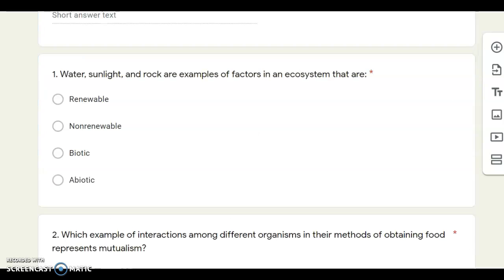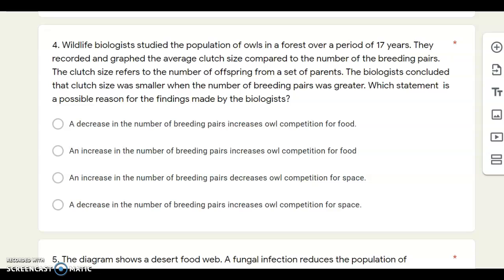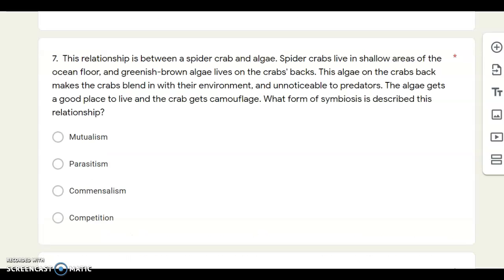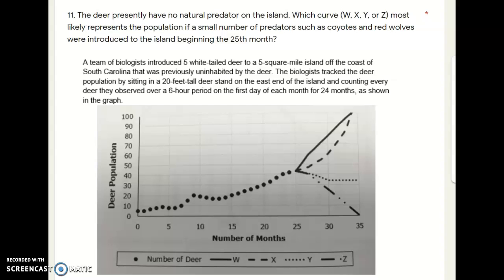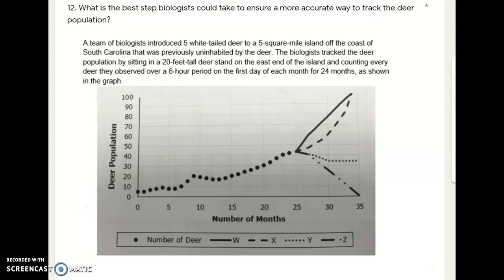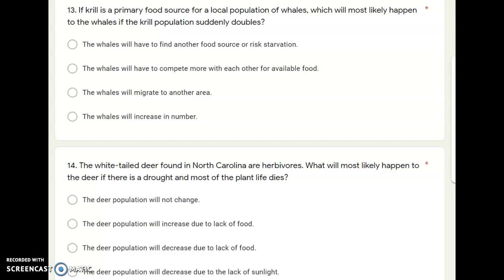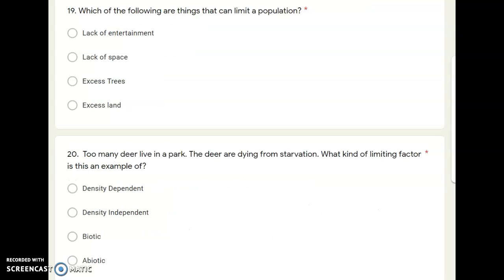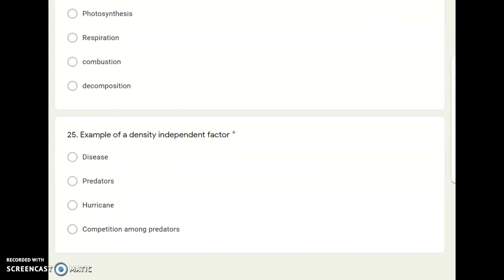Populations and Ecosystems PHMS